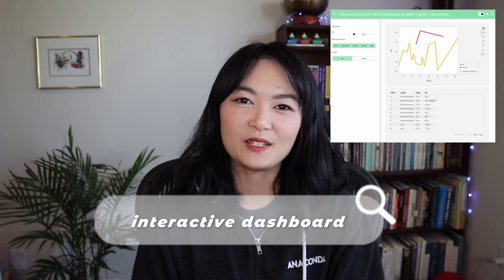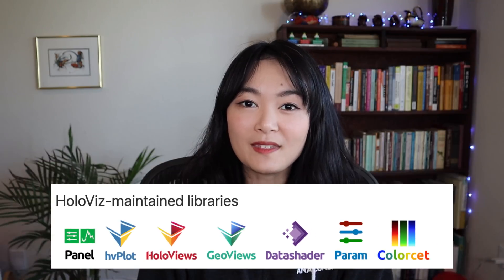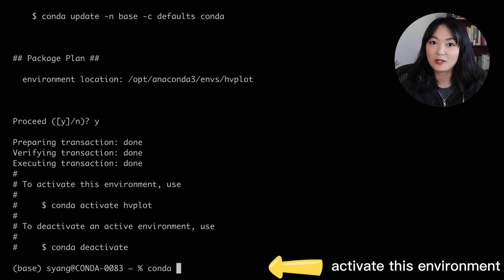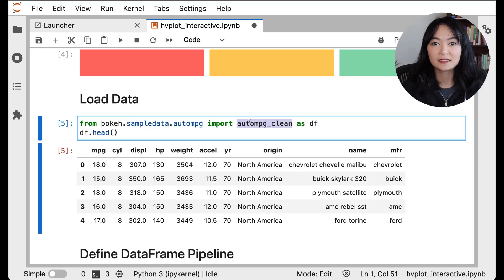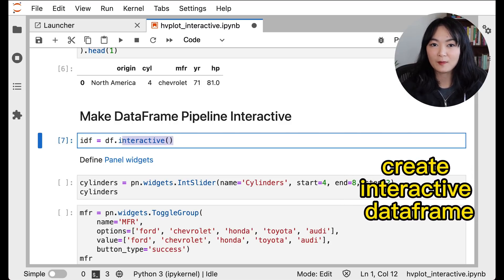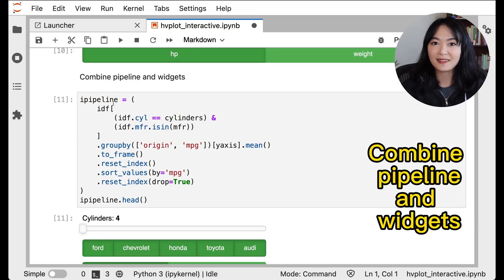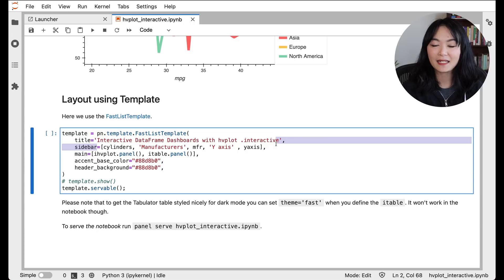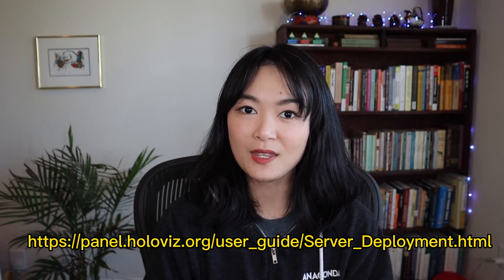The Easiest Way to Create an Interactive Dashboard in Python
This video will show you the easiest way to create an interactive dashboard in Python from any DataFrame. If you already know some Pandas, you can almost immediately use hvPlot .interactive and Panel to turn your DataFrame processing pipeline into a dashboard!

If you are interested in learning more about hvplot .interactive, here are some of the tutorials and talks I like: